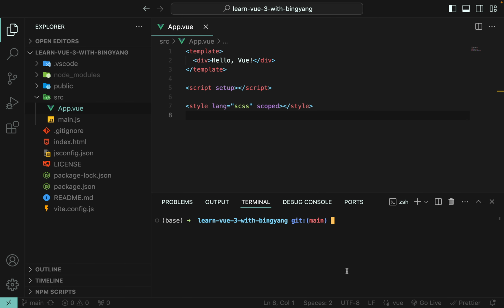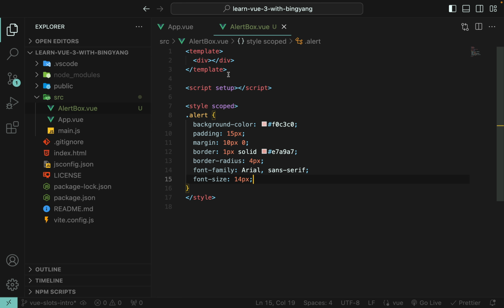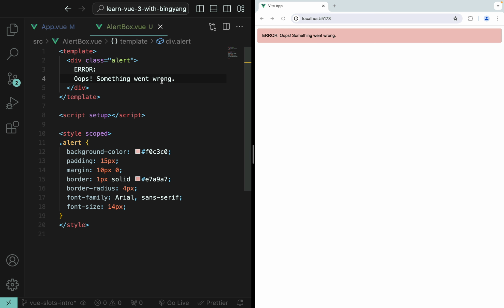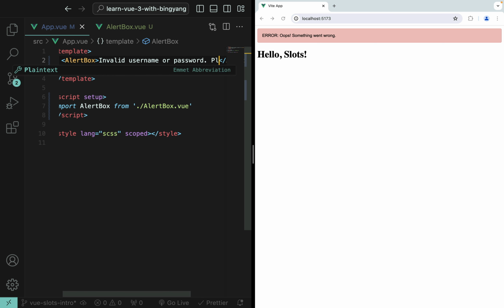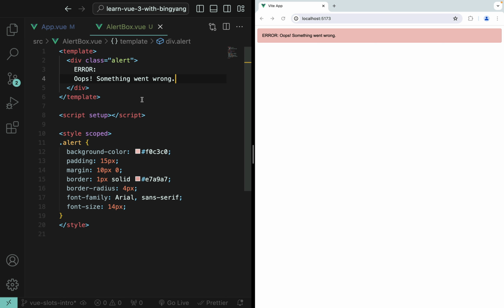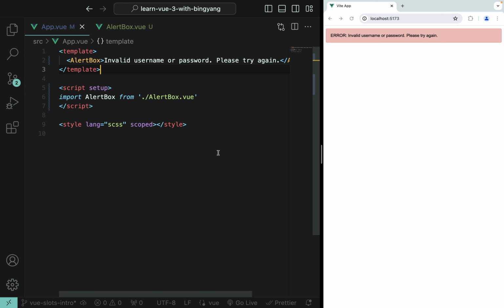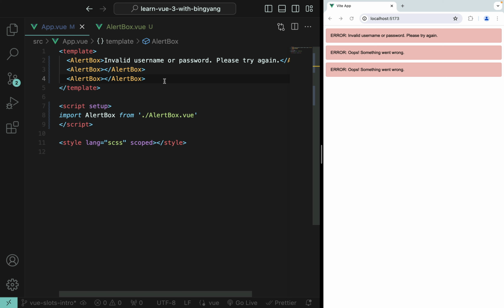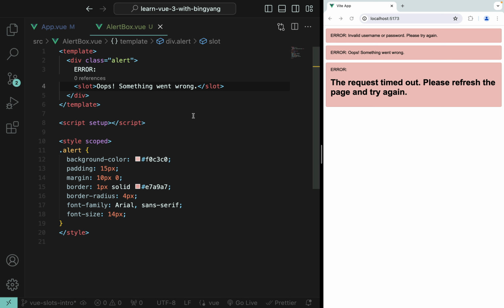[Episode 27] Introduction to Vue Slots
In this video, we talked about Vue Slots. Vue Slots allow us to pass a template content from the parent component to a child component. A slot can be seen as a placeholder for template content.